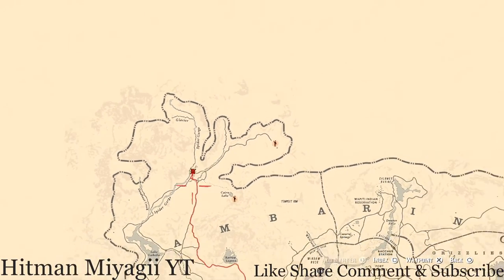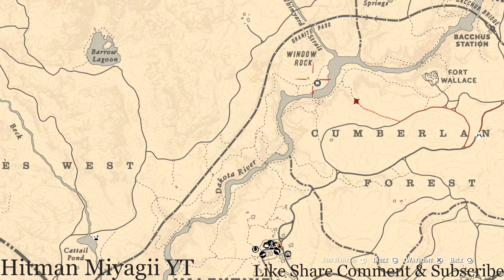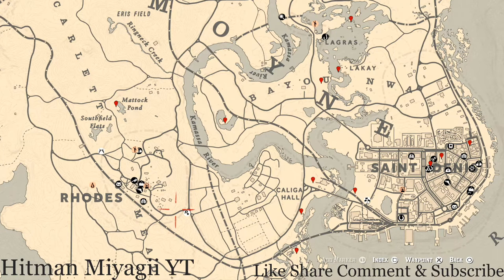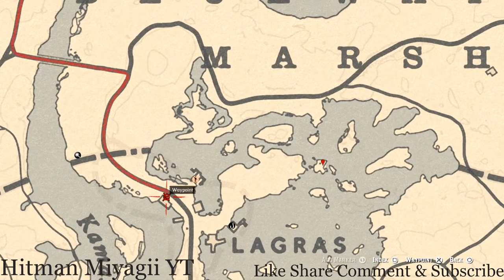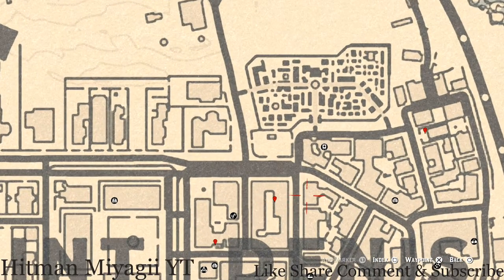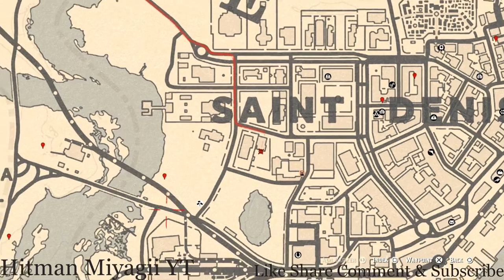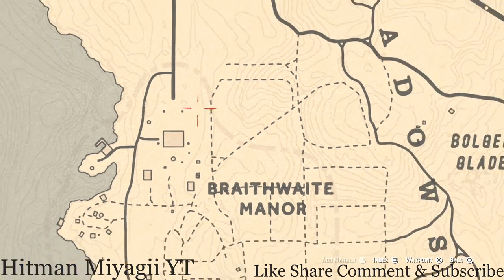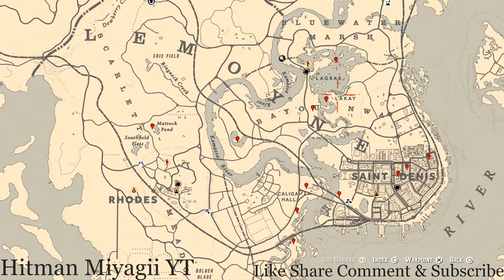Red Dead Online Daily Cycle Update For Oct.14th 8pm EST until Oct.15th 8pm EST